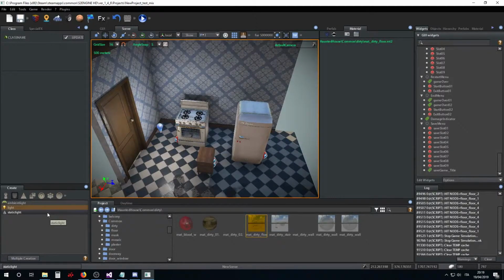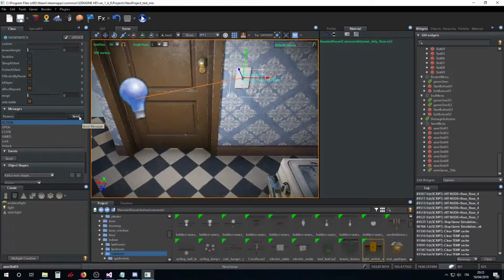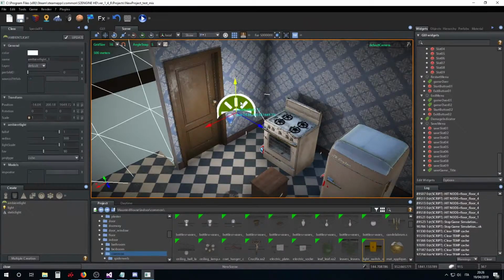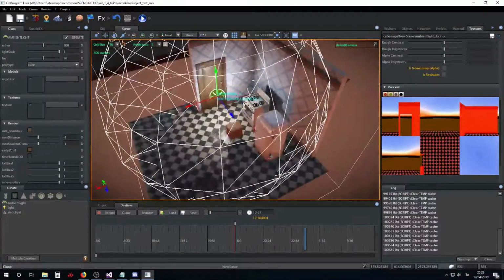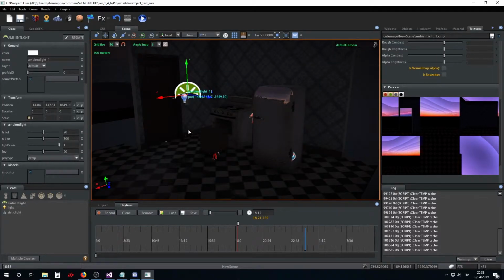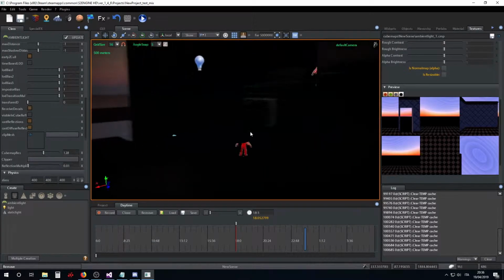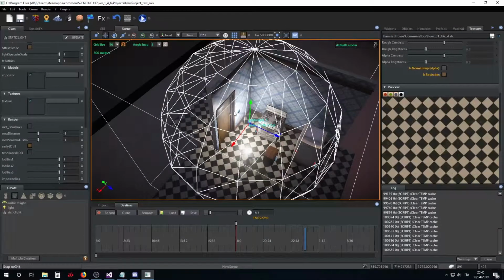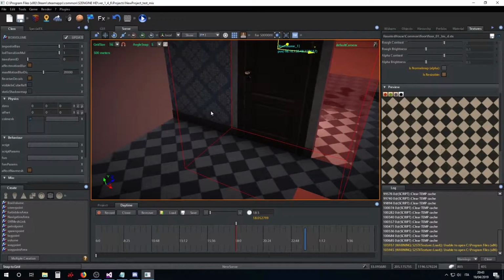HOW TO MAKE LIGHTING IN YOUR GAME WITH SWITCHERS?! | S2ENGINE HD - GAME CREATION TUTORIAL!